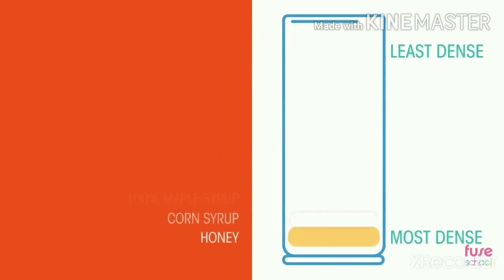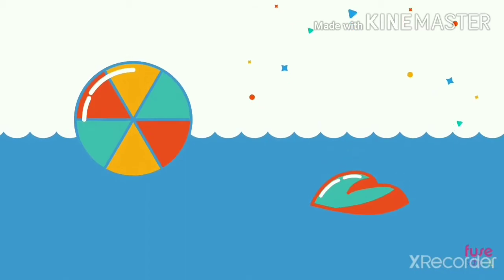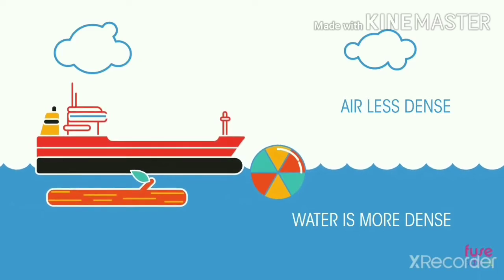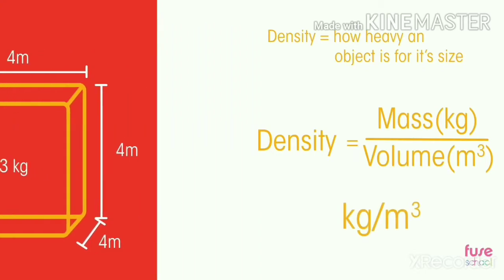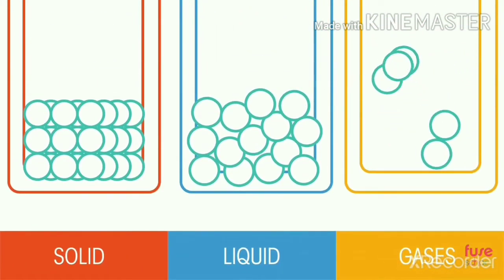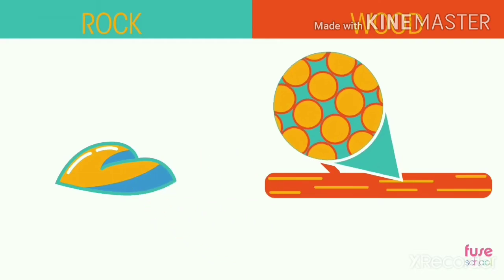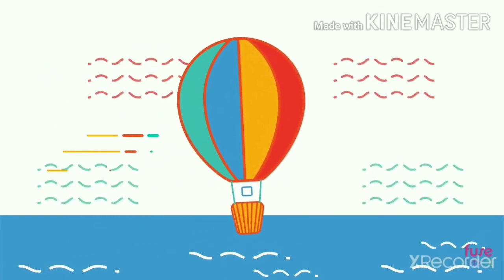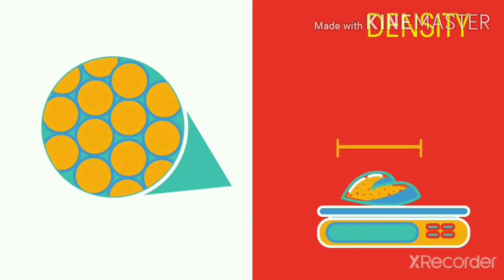What Is Density | Density Explanations | English | 2020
Hi,

In this video i am going to tell you about Density.
What is Density . How to calculate density. Full explanation about Density. Formula for density. Si unit for density . What thing important for finding density. Mass and volume

Understanding the concept of Density is very important in order to understand Physics.
Watch this video to fully grasp the idea of density.

4:00 minutes long
HD quality available

Facts inside video
1) What is density
2) what density is
3) full explanation of density
4) how to find density
5) what thing are important for finding density
6) mass and volume
7) mass
8) volume
9) formula for density
10) si unit for density
11) why density is important
12) importance of density

Time period not available due to some reason of these things

1) What is density
2) what density is
3) full explanation of density
4) how to find density
5) what thing are important for finding density
6) mass and volume
7) mass
8) volume
9) formula for density
10) si unit for density
11) why density is important
12) importance of density
13) defination of density

1)What Is The Mass Of Sun| What Is The Colour Of Sun | Facts About Sun | Mass Of Sun | 2020 | Hindi

2)What Is Plasma | What Is Plasma State Of Matter | Which Is The Fourth State Of Matter | Plasma

3)Which Is the Worst Year | What Happened In Year 536 | Year 536 | Which Is The Worst Year To Live

EDUCATED BULL
This is a channel of knowledge based on every field. We have covered topics like
1) astronomy
2) history
3) physics
4) anatomy
5) chemistry

When we will have a good amount of subscribers then we will give our links too. We will provide links on social media platforms like facebook , instagram .

THANK YOU SO MUCH FOR READING